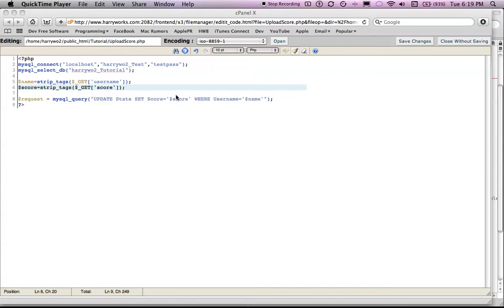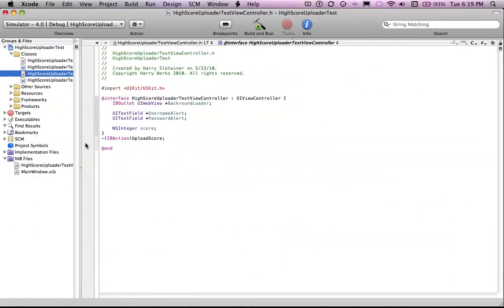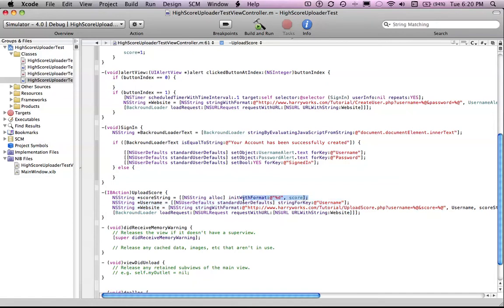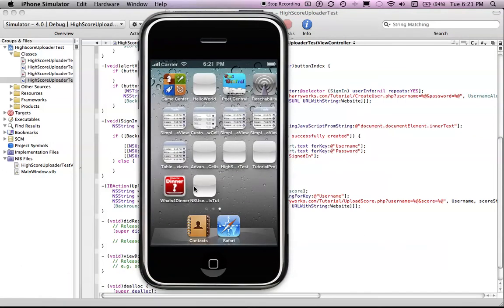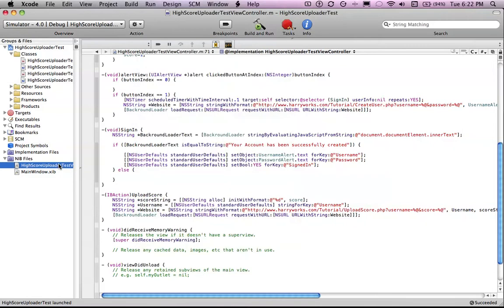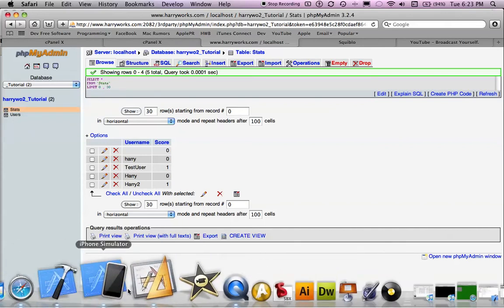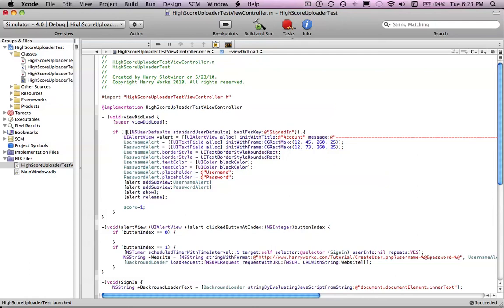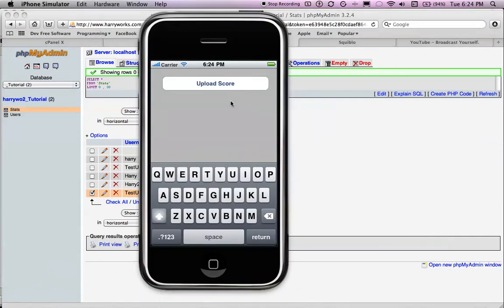Creating High Score DataBase For an iPhone/iPad App Part 5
A tutorial on how to input a user data base into your app, possible applications are a high score network which is what were creating.